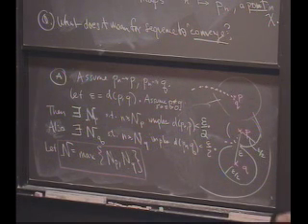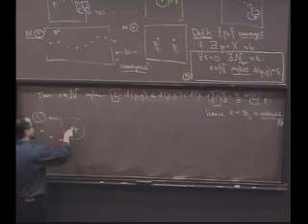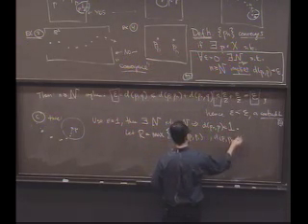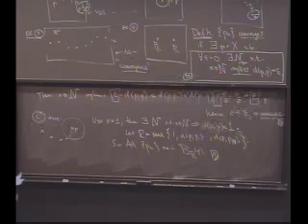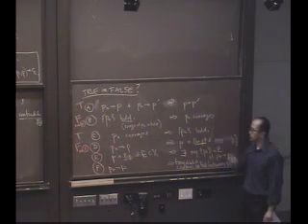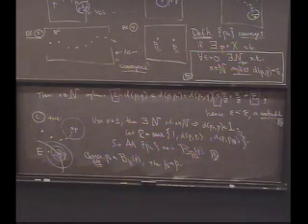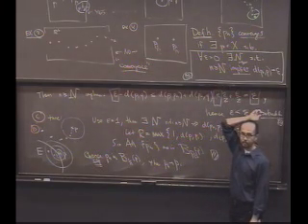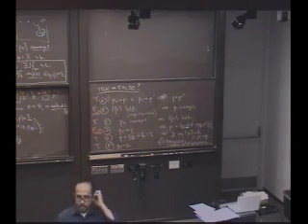Real Analysis, Lecture 15: Convergence of Sequences (6/6)